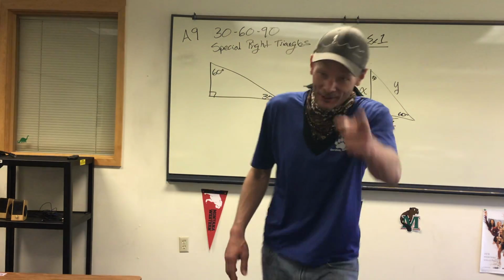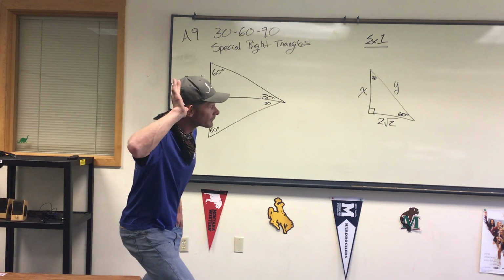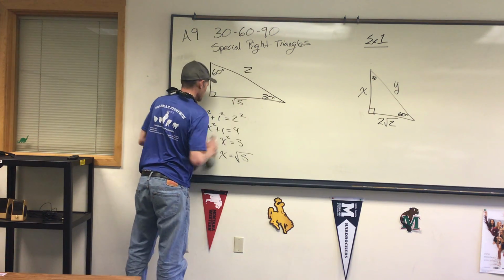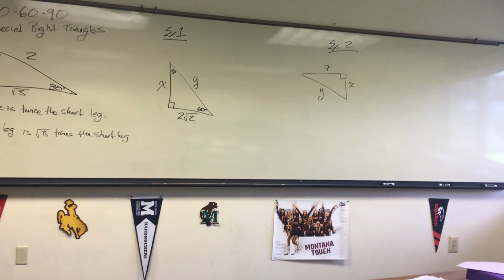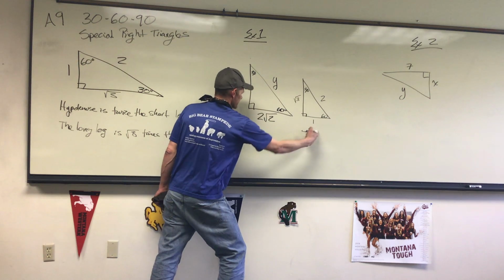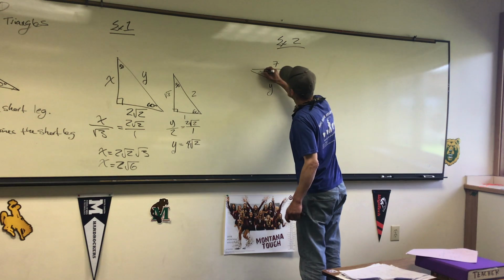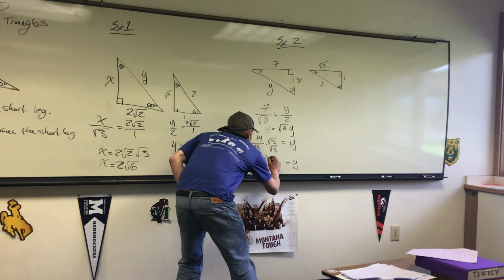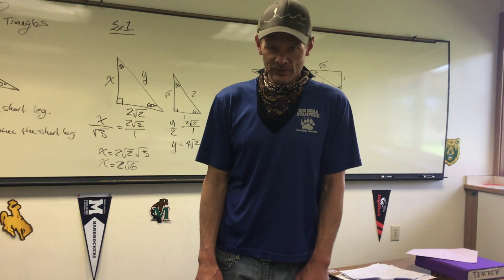A9 30 60 90s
Derivation of 30-60-90 side-length relationships.
Use 30-60-90 side-length relationships to find missing side lengths.